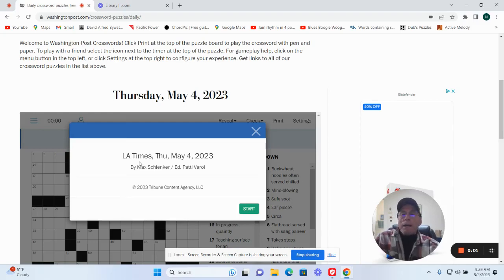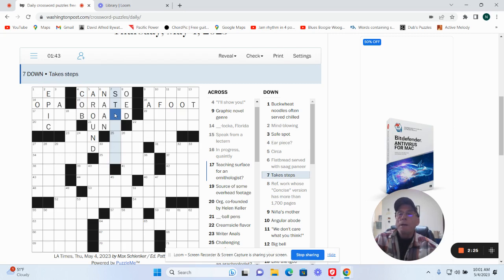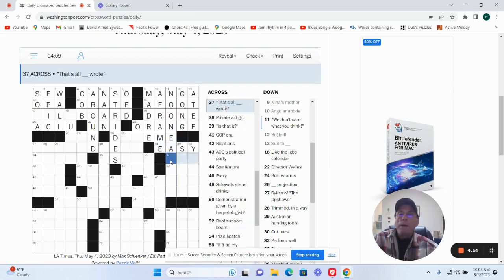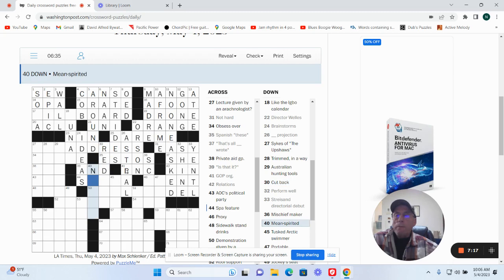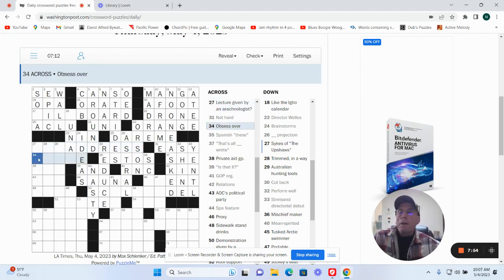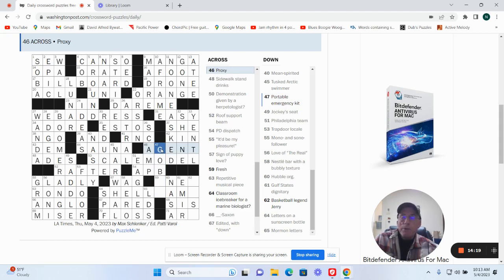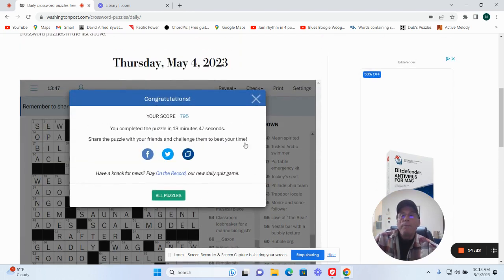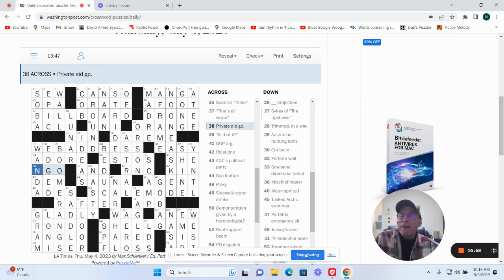The Washington Post Crossword: 5-4-23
Thursday solve